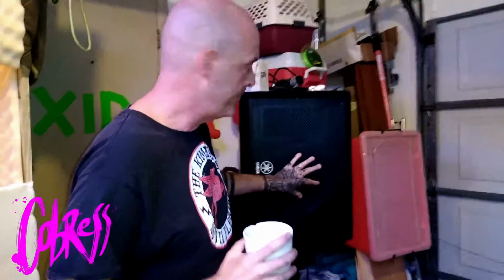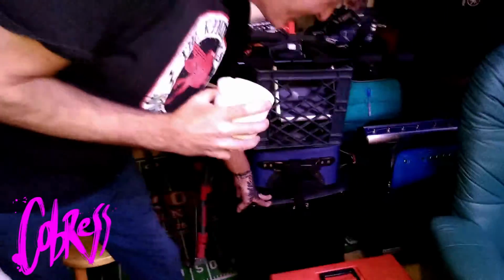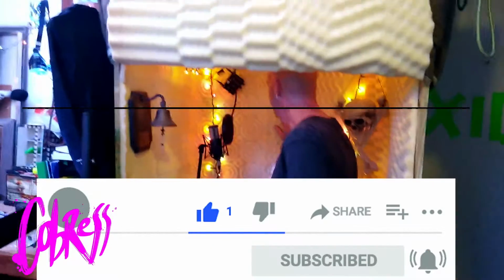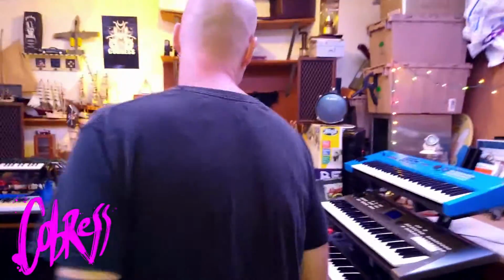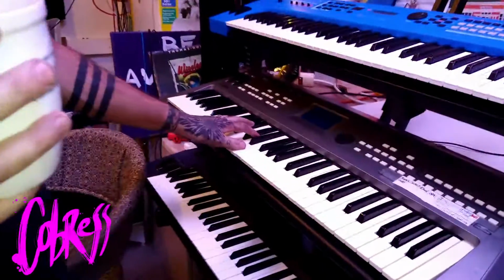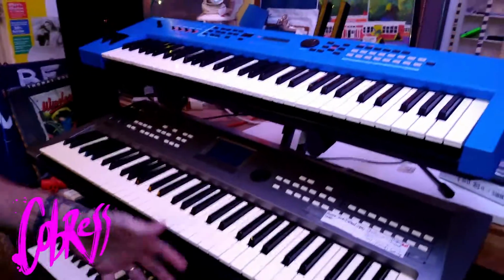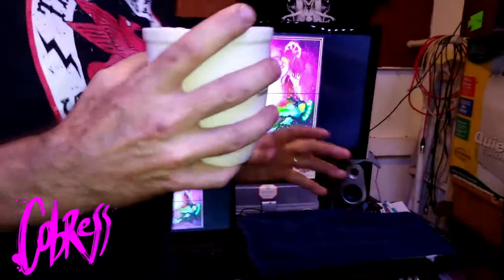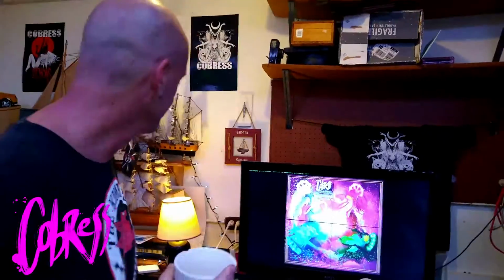Cobress Presents In The Lab! Ep 5 Tour The Lab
In this episode join us for a tour of the Lab! See where Cobress and Xid make their albums and what gear was used.